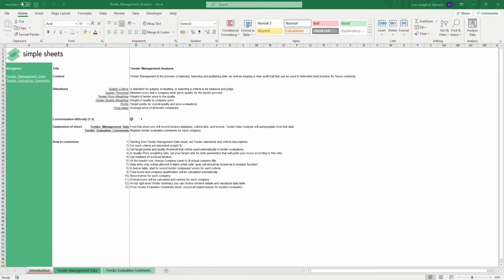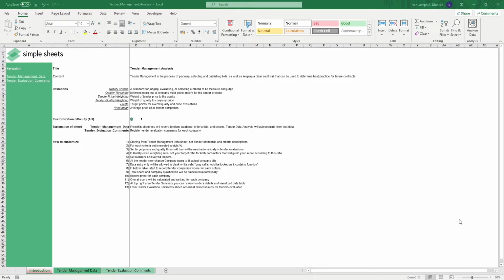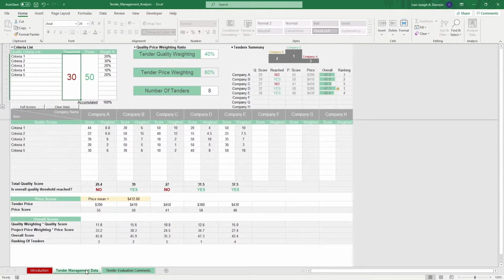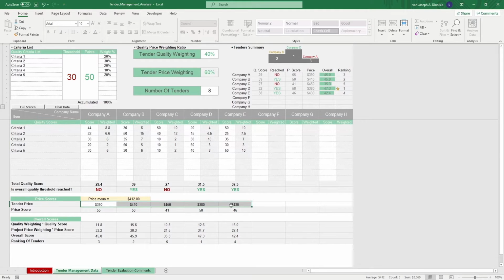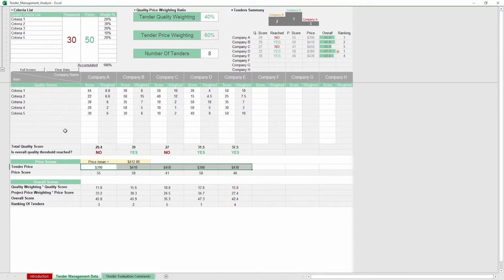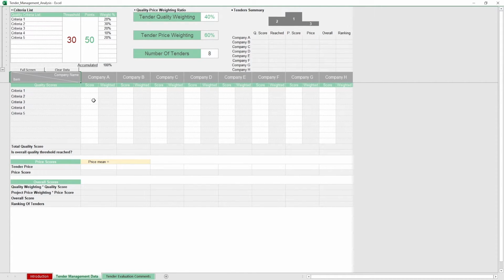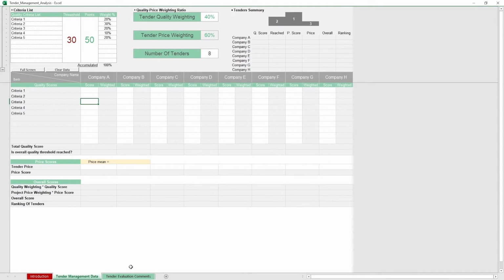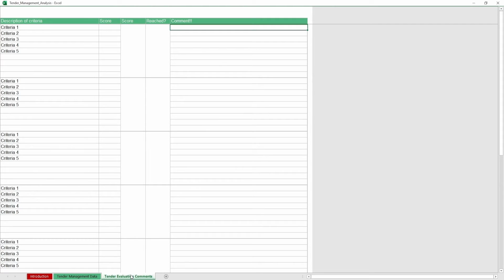Tender Management Excel Template Step-by-Step Video Tutorial by Simple Sheets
In this video, we do a step-by-step tutorial of our Tender Management Excel Template.

Stay on top of your bids and keep track of the performance of your tenders with great ease in an organized manner so you could maintain a clear audit path. Setting your business up with the best partners and bids is as easy as listing down your quality standards and their weights. The template gives you a ready-made scorecard to which automatically gives you the rankings after so you could see which tender is the best one for you. This template is useful for evaluating software, procurement, construction and government bids.

Our Tender Management Excel Template allows you to...

- Easily log down your company's criteria and weights
- Have a ready-made template for grading your Tenders' performance
- Attach comments for the rankings
- Analyze which Tenders most meet your criteria

Want to download this and other amazing Excel templates? Try 5 templates for FREE! Click below!

Timestamps:
00:00 - Intro
00:58 - Tender Management Data  Sheet
01:45 - Tender Evaluation Comments Sheet
01:52 - Outro

Project Management 📰
Marketing 📊
Supply Chain and Operations 🚚
Small Business 🦾
Human Resources 👨🏾‍🤝‍👨🏼
Data Analysis 👨‍🔬
Accounting 🧐
Finance 💵

🦄 Customizable
🧨 Dynamic
🎨 Designed
🏭 Formatted
👩‍🏫 Instructions and Videos
📈 Reporting Visuals

🔎 Lookups
🔨 Functions
🧪 Formulas
📊 Charts and Graphs
🔢 Dashboards